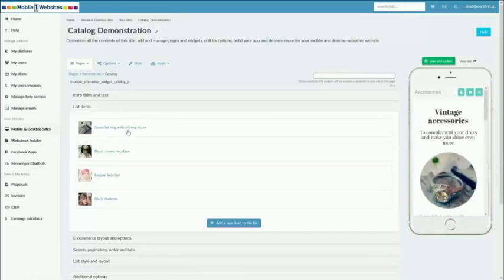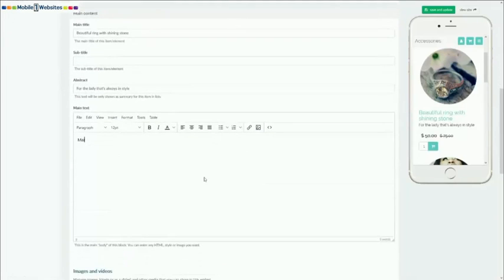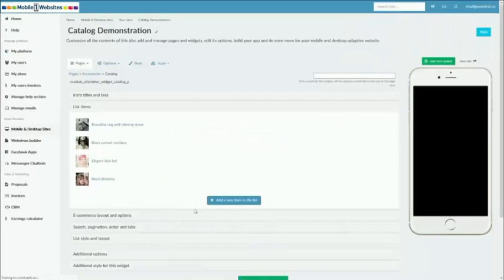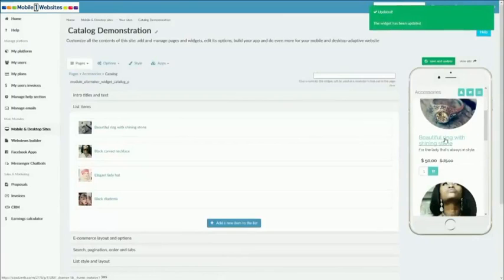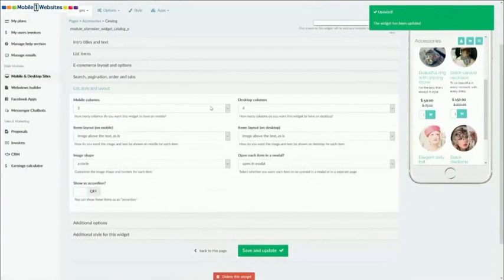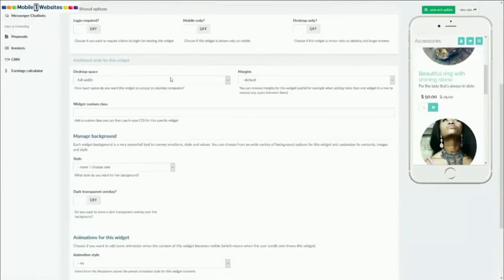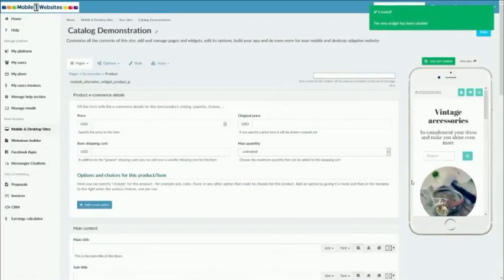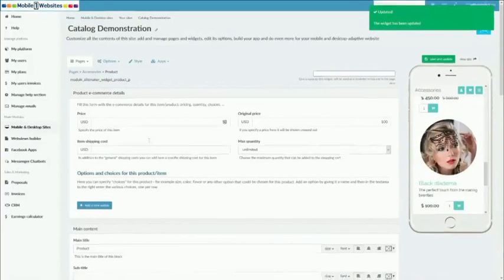Mobile1 Website Builder Catalog and Product Widget